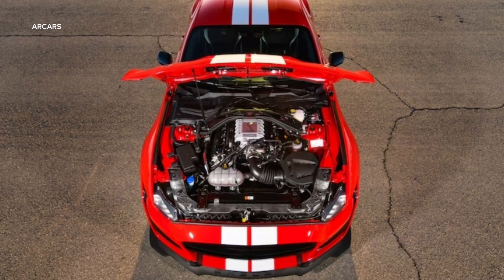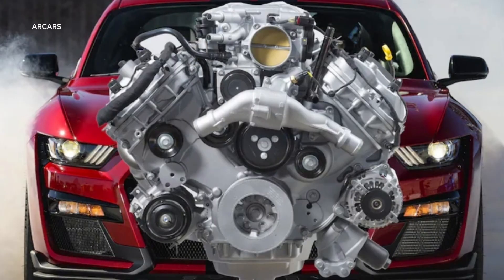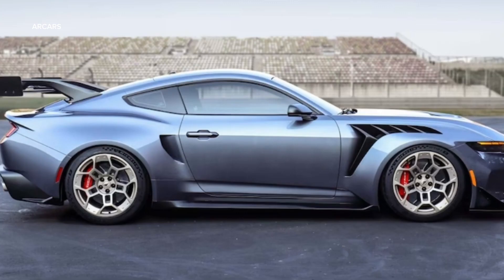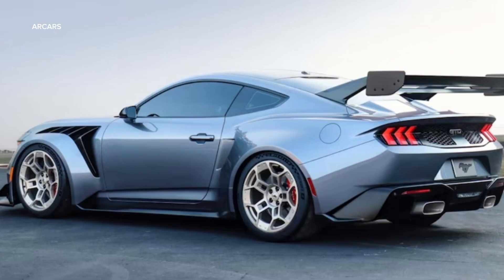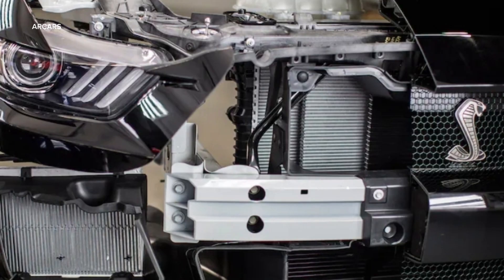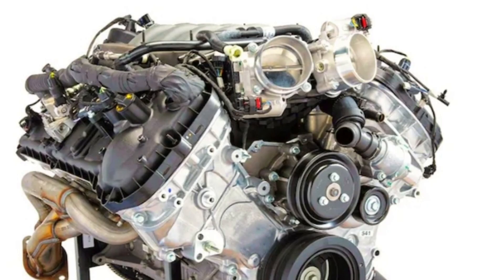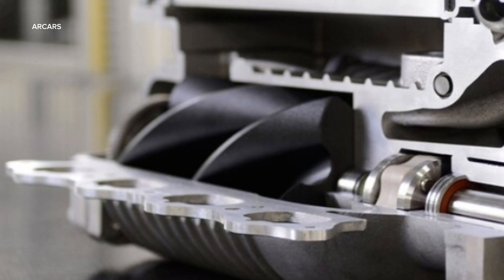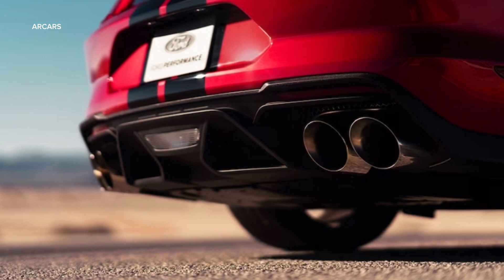Ford Performance Releases 4th Generation Coyote Aluminator Crate Engine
Thank you for your support dear viewers, you can go to the link for video details.

Ford Performance Gen 4 Coyote Aluminator Highlights
Fits 2024+ Mustang GT
5.0-liters (302 cubic inches)
Compression ratio: 12.0:1 (NA); 9.5:1 (boost-ready)
480 horsepower / 415 lb-ft torque (NA only)
Mahle hard-anodized forged pistons with Grafal low-friction coating
Manley H-beam connecting rods with ARP 2000 bolts
Forged steel crankshaft
Production 2024 Mustang GT aluminum block
2024-up production oil pan
Tuned composite Mustang GT intake manifold with production dual drive-by-wire 80mm throttle bodies with variable runner control
Four-valve-per-cylinder aluminum heads with roller-finger followers to reduce friction
Mustang GT production camshafts
Includes colder heat range spark plugs (M-12405-M50A)
Includes Ford Performance oil filter (M-6731-FL820)
Includes billet steel gerotor oil pump gears (M-6600-M50A